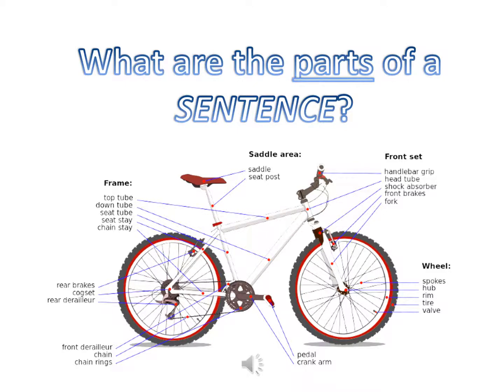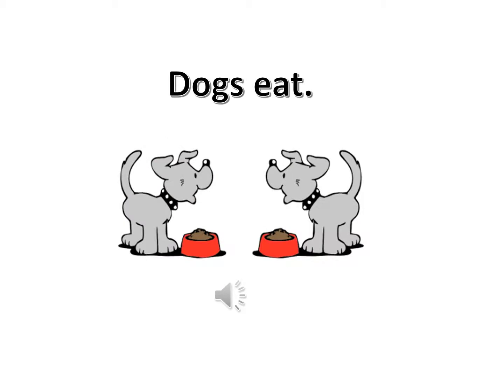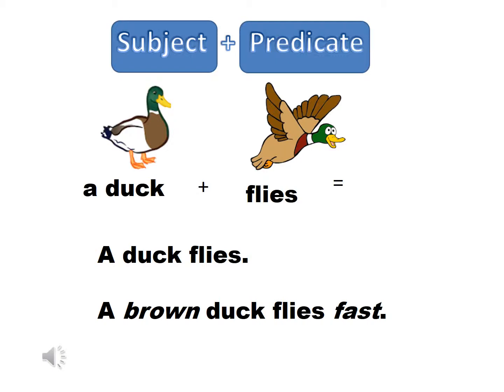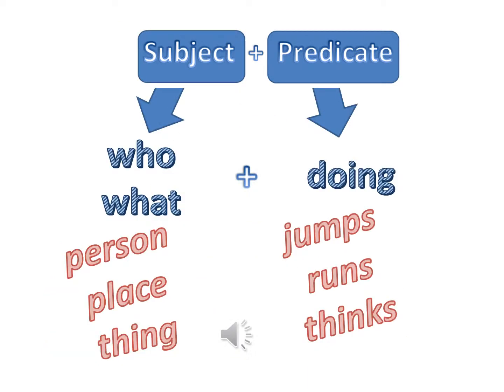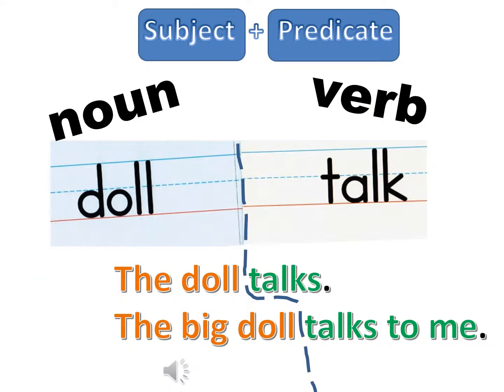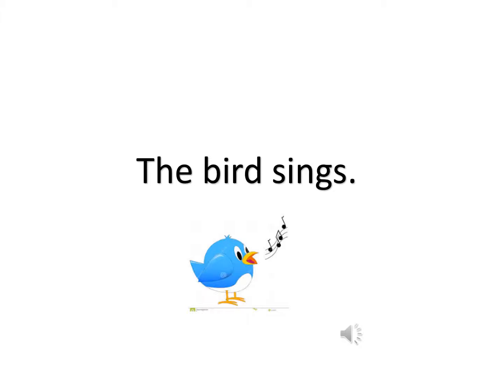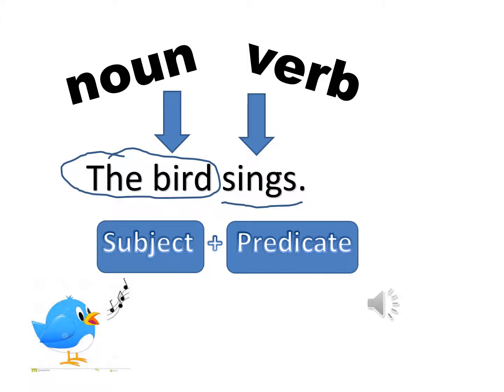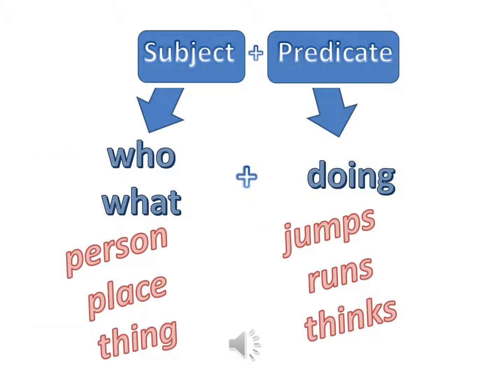Subject + Predicate = Sentence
The 2 parts of a Sentence